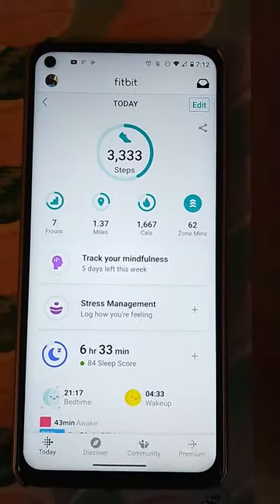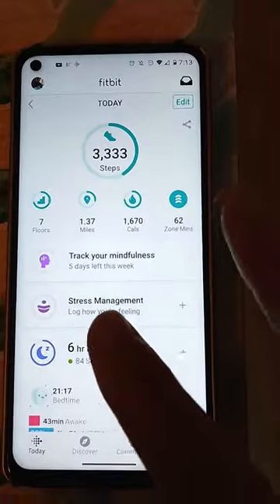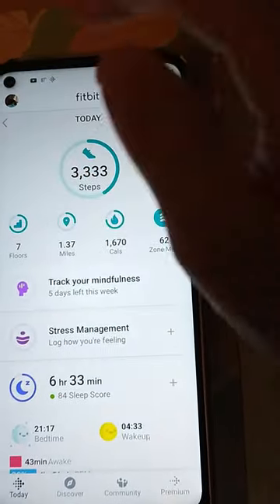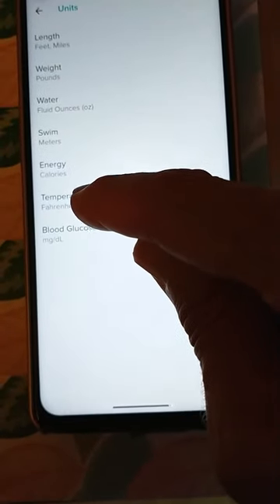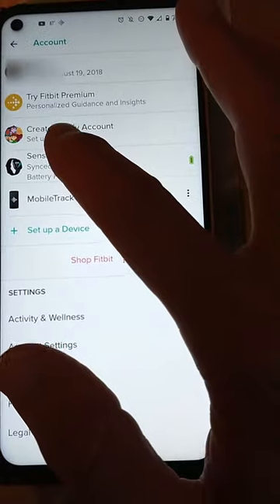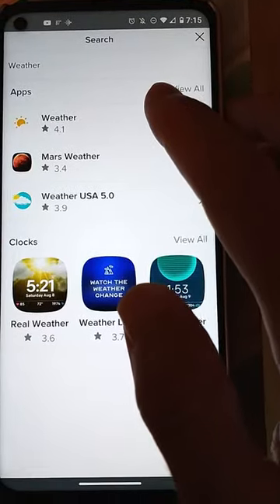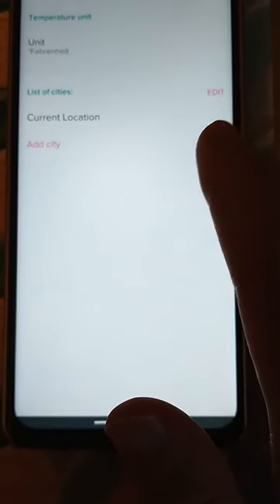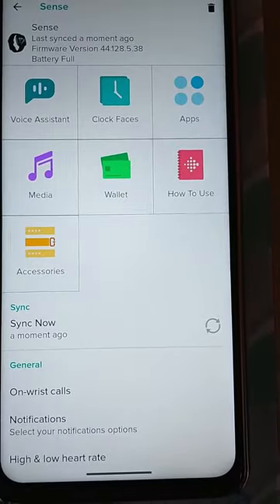How to change Weather app on Fitbit Sense from Celsius to Fahrenheit. (apps might say "gallery" now)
How to change Weather app on Fitbit Sense from Celsius to Fahrenheit.  please note: apps might be labeled "gallery" now.  thank you to my viewers for letting us know.